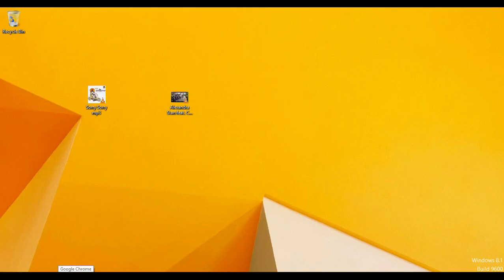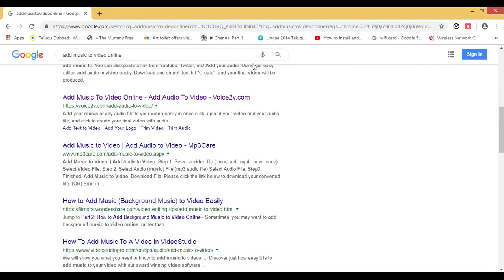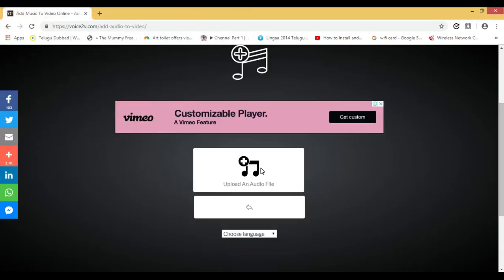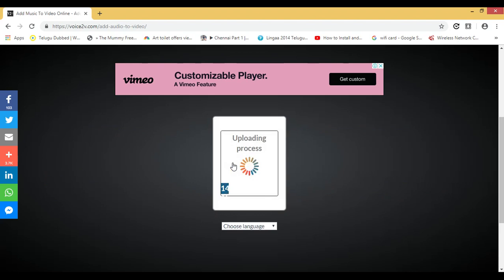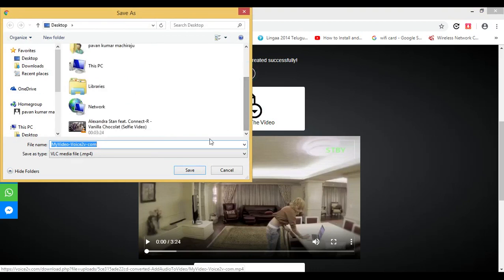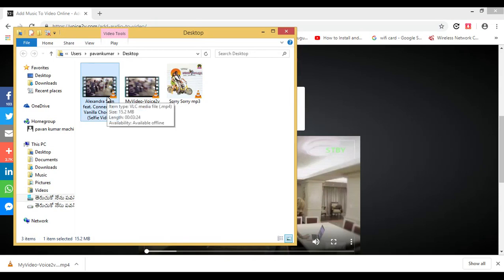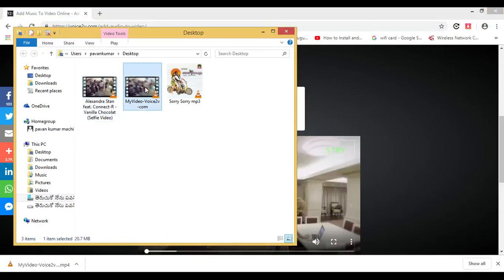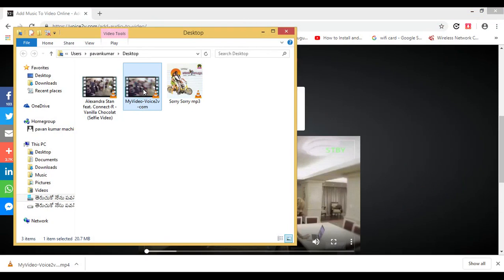add music or audio to a video in online simplest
how to add music or audio to a video in online  easily

here is the website link to add music to a video